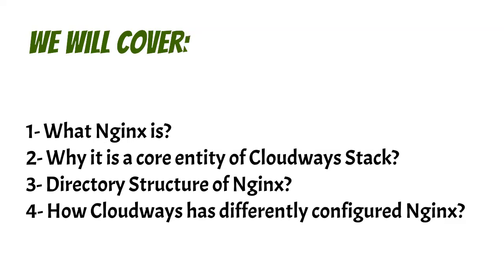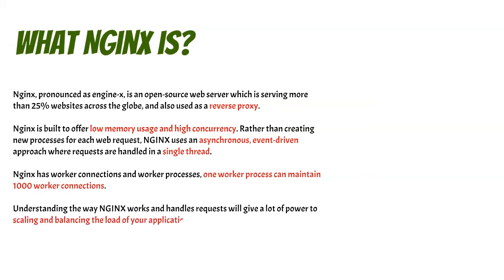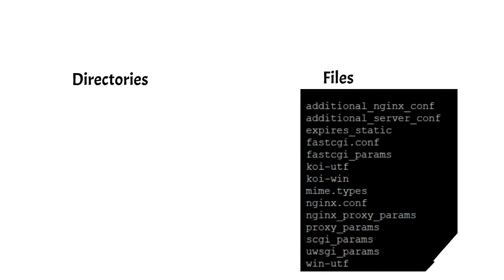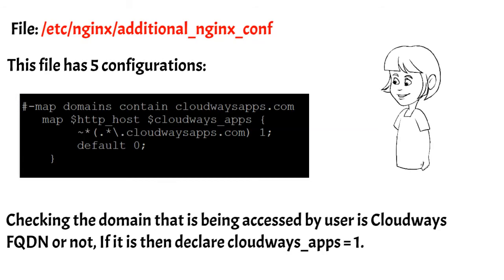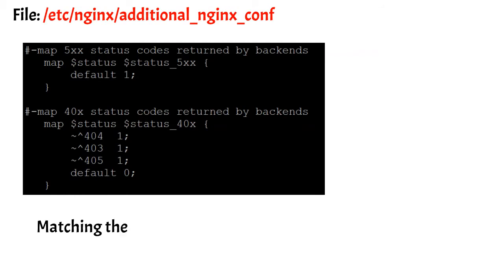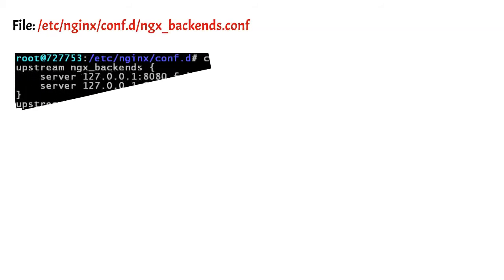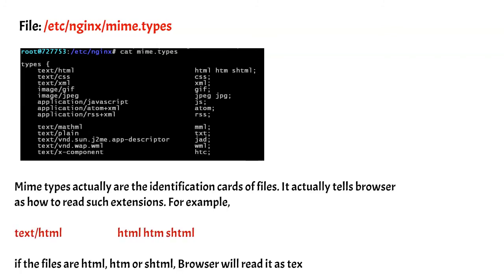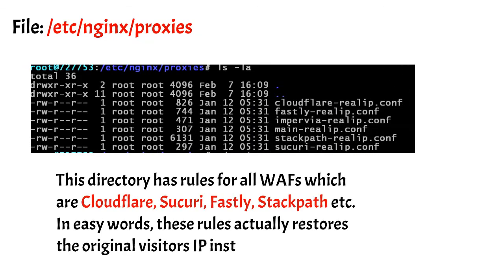How NGINX works?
In this video tutorial, we have explained how Nginx is configured and work in Cloudways stack.